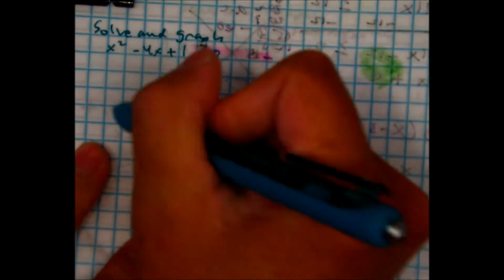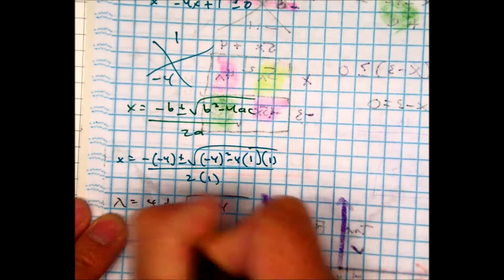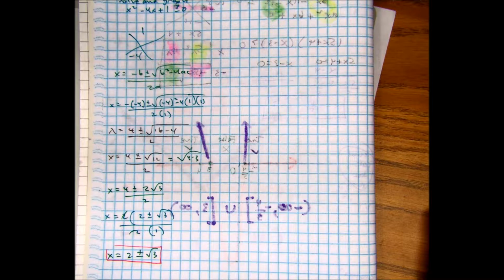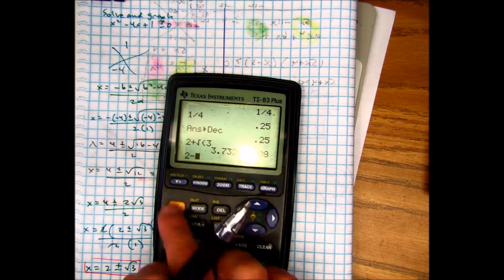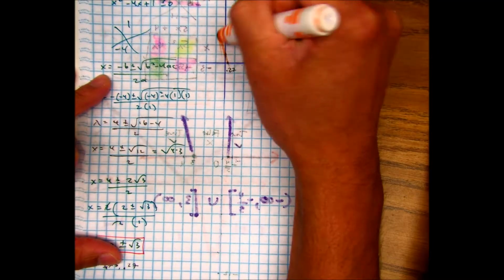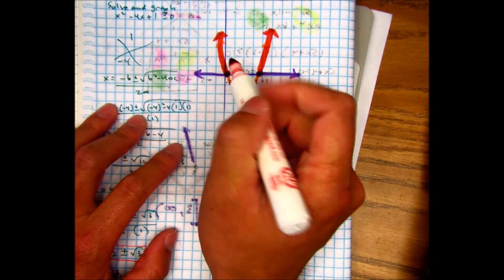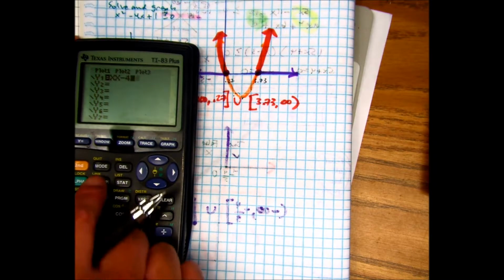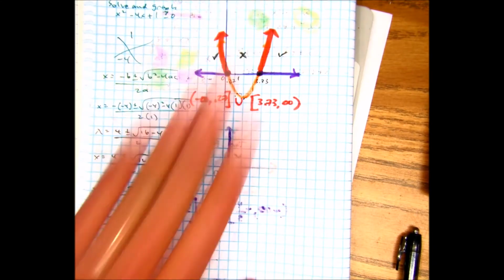solve and graph Quadratic inequality ex D ALL